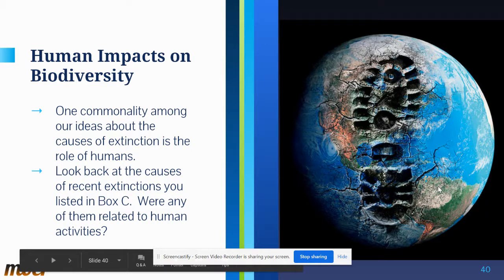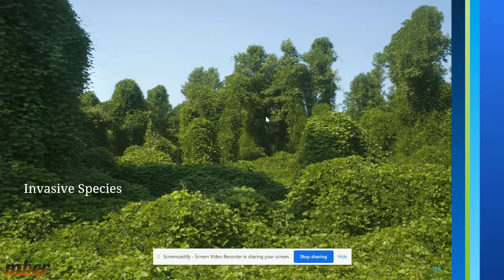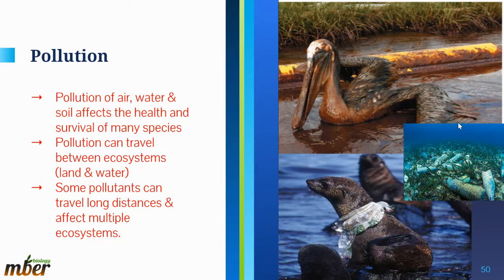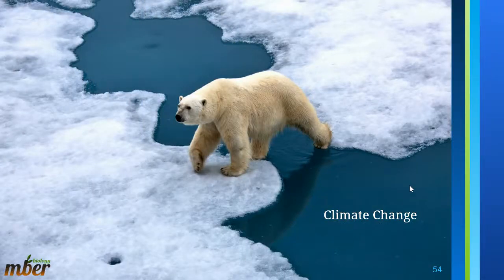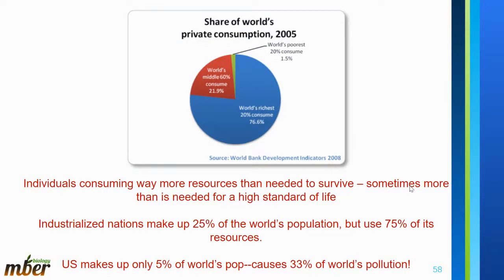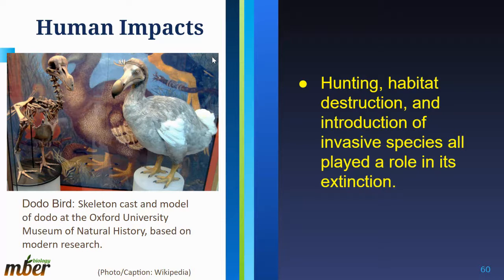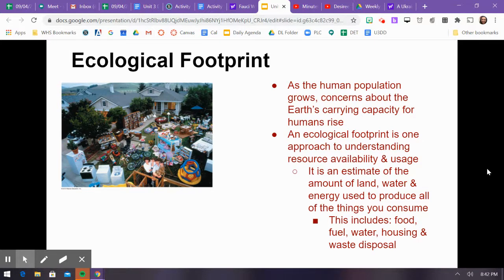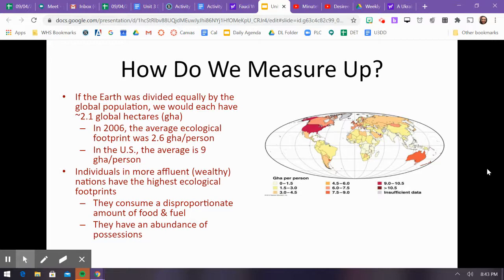Unit 3: Day 4 Human Impact